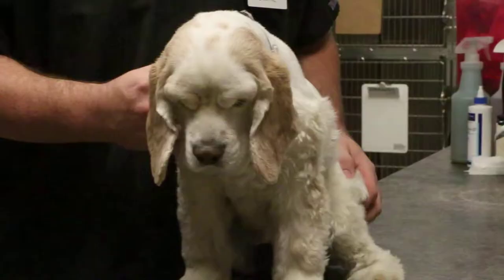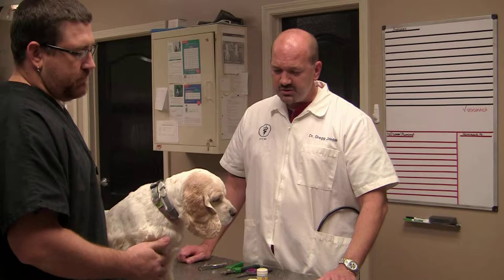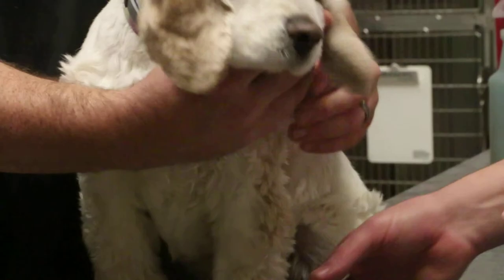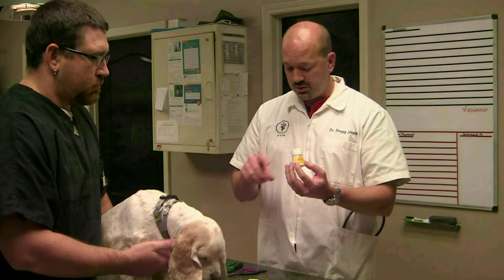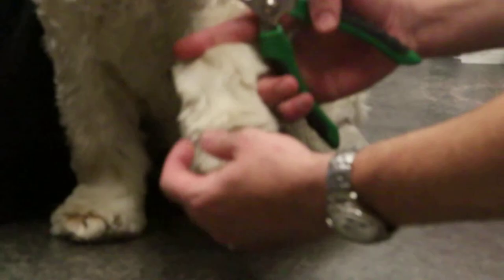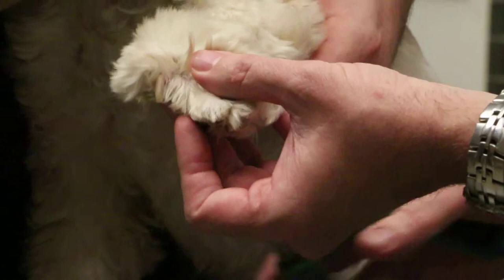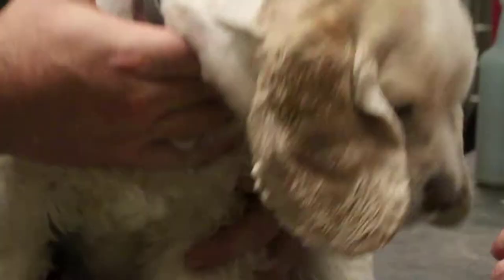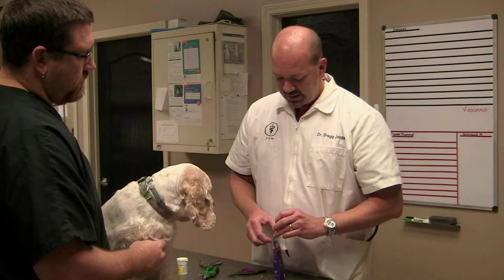Dog Nail Trimming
Dr. Jordan, of the Animal Hospital of Mebane, along with the help of our technician Dwayne Allred demonstrates the correct way to trim your pets's nails. As you will see, with the right tools and correct technique, this grooming service can be pleasurable for you and your pet!